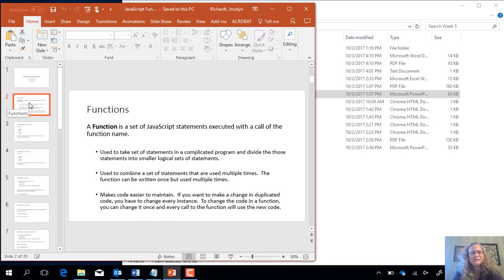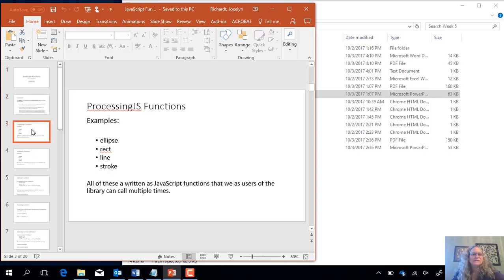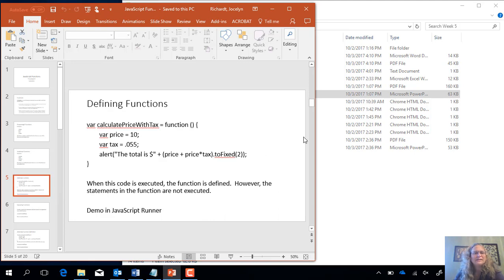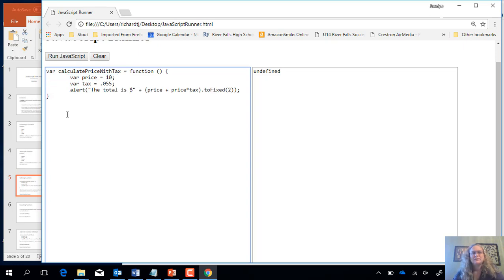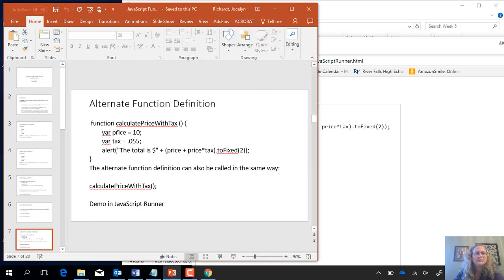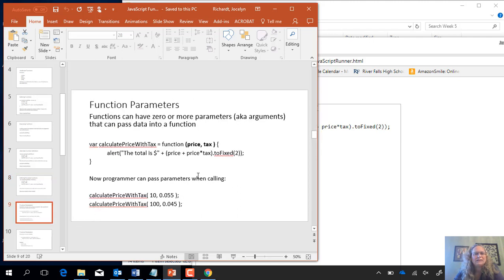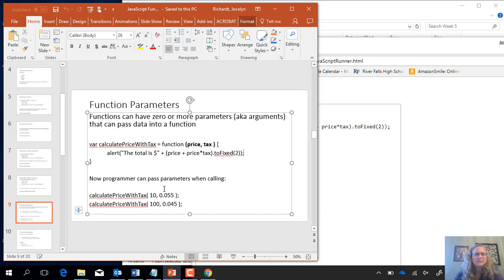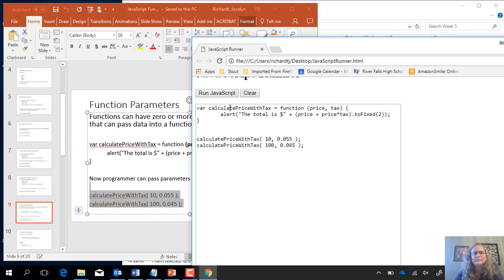9a. JavaScript Functions - Writing a Function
How to write a function